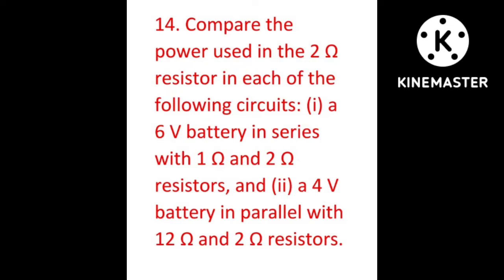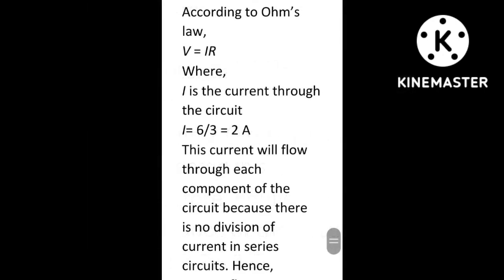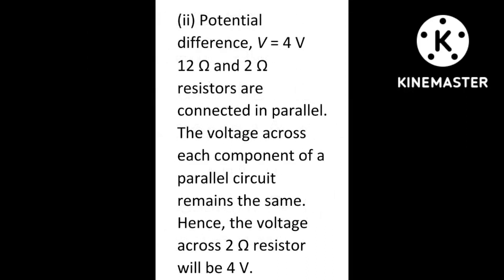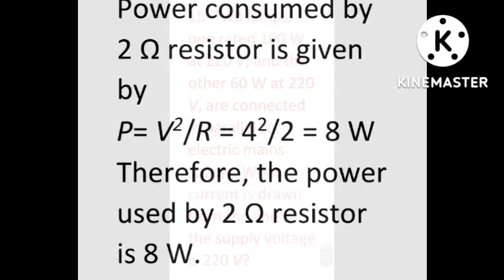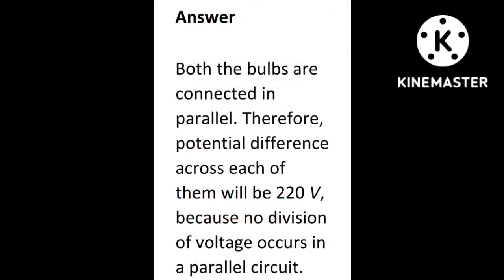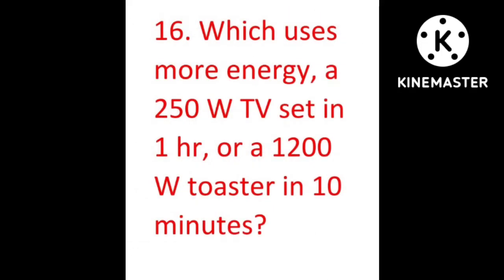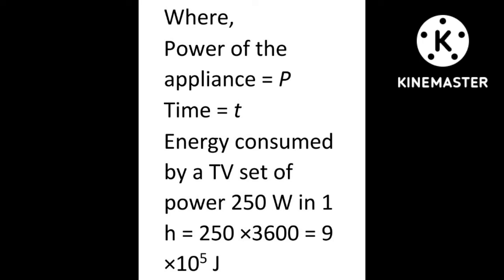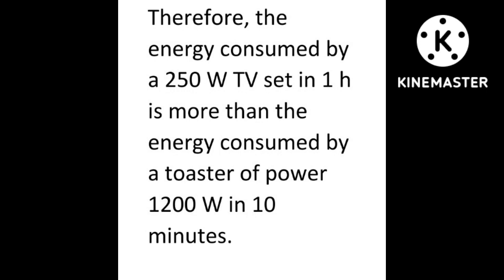CBSE/NCERT Physics grade 10 CH-12 Electricity exercises and solutions (Page No:221 Qn No:14-16)